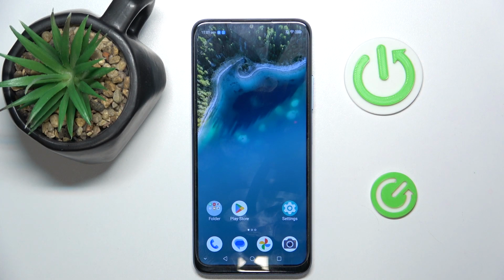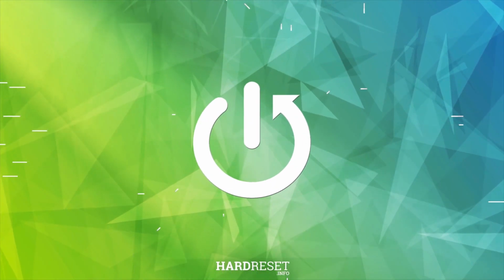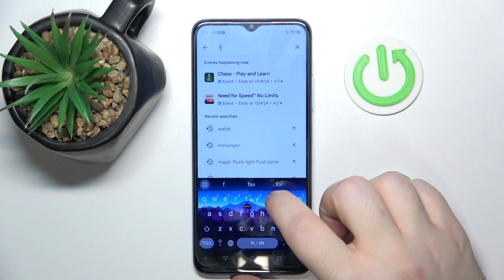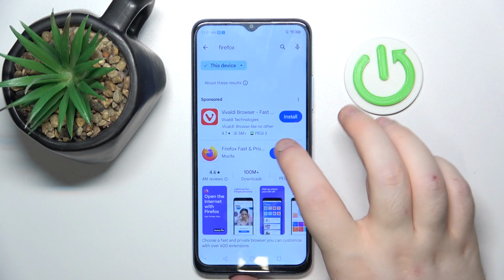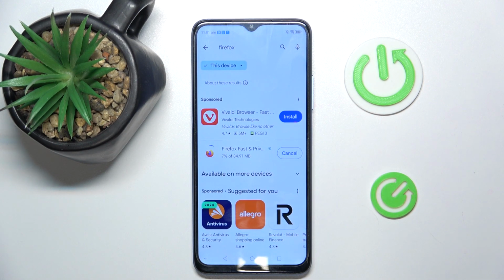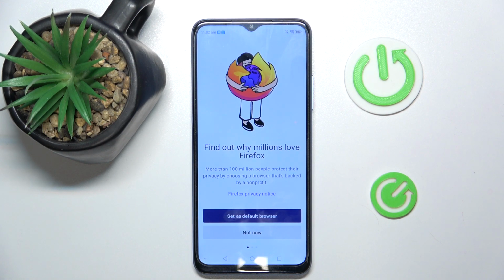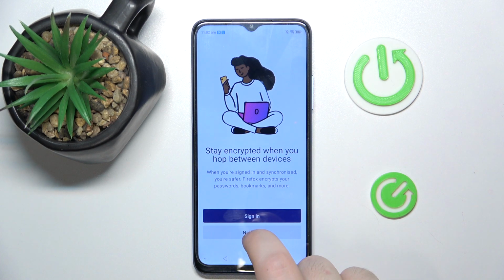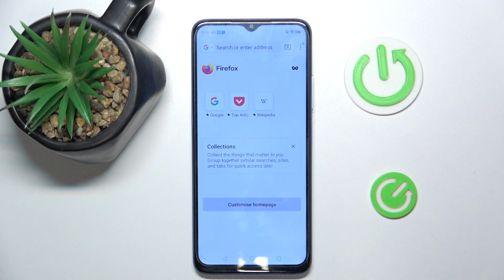How to Install Firefox on ZTE Blade A54?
Find out more:
This tutorial provides step-by-step instructions on how to install the Firefox web browser on the ZTE Blade A54. Firefox is a popular alternative to the default browser and offers features such as enhanced privacy settings, customizable interfaces, and support for extensions. By installing Firefox, users can enjoy a more personalized and secure browsing experience on their ZTE Blade A54.

Why might users want to install Firefox as an alternative browser on their ZTE Blade A54?
Where can users find the Firefox app for download and installation on their device?
Are there any prerequisites or requirements for installing Firefox on the ZTE Blade A54?
Can users customize the settings or interface of Firefox to suit their preferences?
What are some key features of Firefox that differentiate it from other browsers available on the ZTE Blade A54?